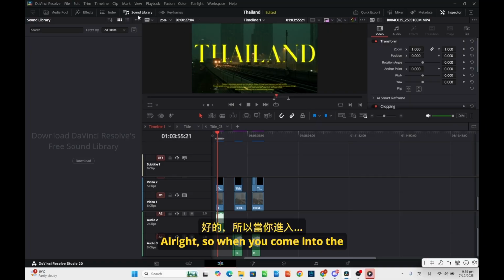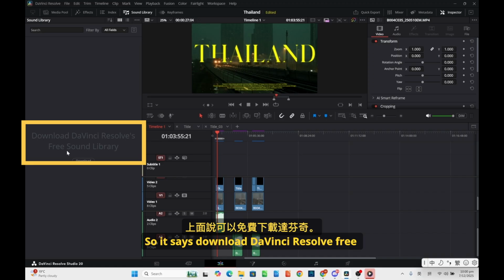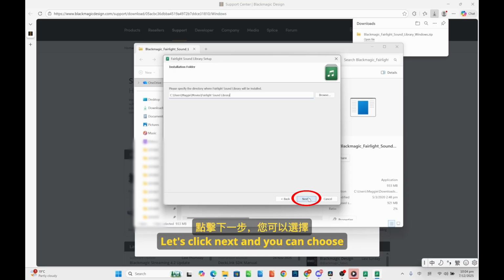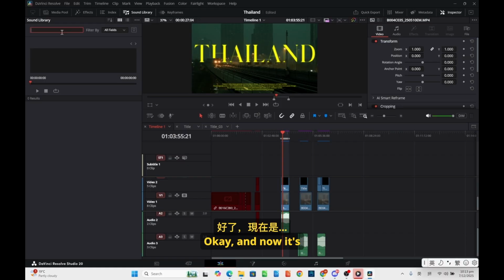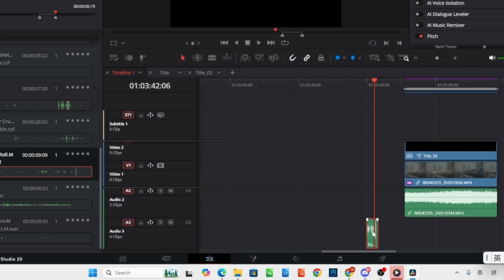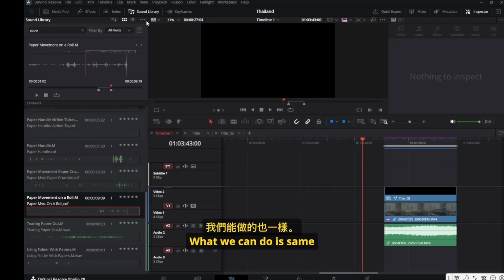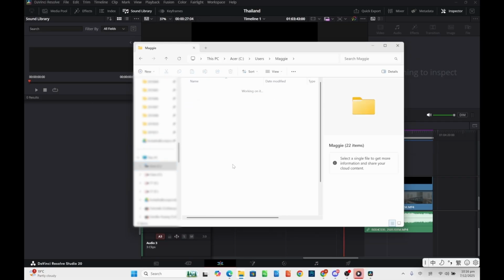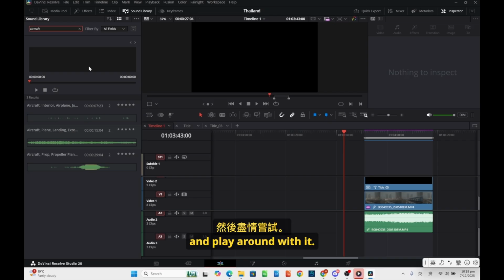Stop Searching for Sound Effects! FREE DaVinci Resolve Sound Library + Custom SFX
Hi fam! 🎬
We’re back with this month’s tutorial! Want to use FREE sound effects and find them fast? I’ll show you an easy way to search sounds instantly and level up your edits.

00:56 : Intro
02:48 : Download and Import Free DaVinci Resolve Sound library
04:00 : Trying out the Sound Library Audios
05:53: Using your own Sound Library in DaVinci Resolve